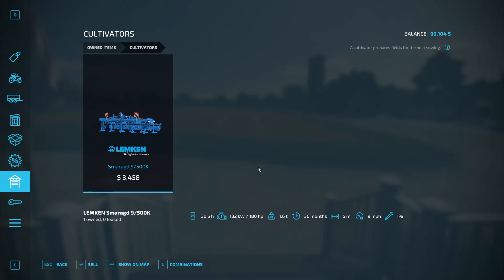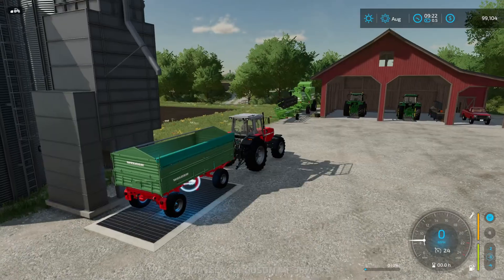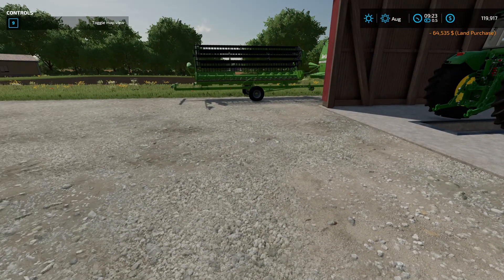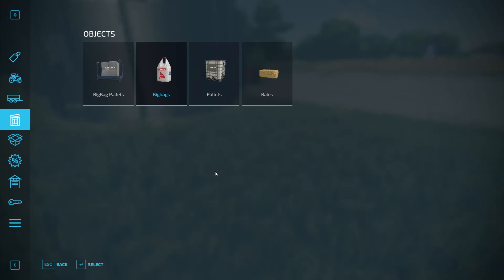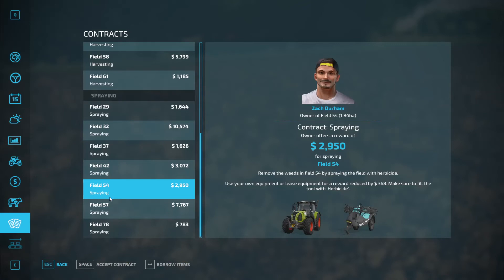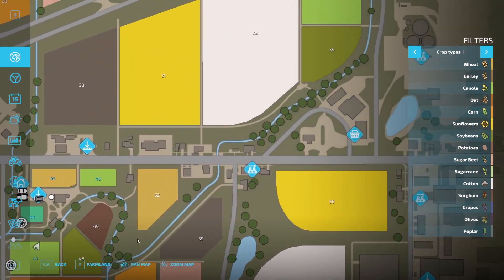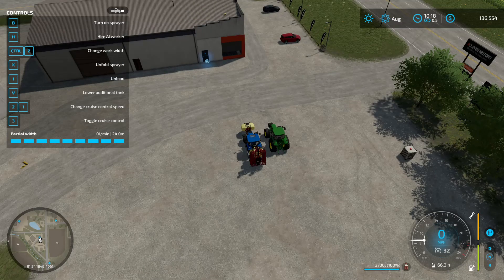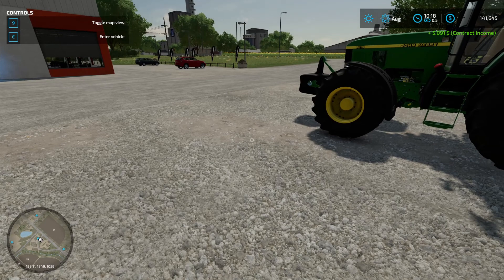A complete beginner's guide to Farming Simulator 22 PT 3 : Making Money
In the third beginners guide to Farming Simulator we start turning a tidy profit, buy a new field, run some contracts which are a great way of making money.  Plus I'll show you a few tips to make even more money on contracts. (Note Patch 1.2 corrected the field numbers)
We also talk about the bug with certain contracts and why to avoid them till the patch comes out.
We start out with $99K in the bank and end up with $142K and that's after buying a $54,000 field.
This episode is a little longer but there was a lot to cover.

0:00 Intro.
1:46 Next Steps – Selling one of the tractors.
6:15 Buy our next field.
8:10 Harvesting our new field.
11:50 Running contracts.
14:05 Pro Tip to save money on contracts and time.
19:30 Into the contract fields.
22:00 Worker wages and overtime.
24:55 Don’t return your 1st contract since we have more to do.
26:50 Back to our farm – finishing harvest and working our new field.
30:00 Contracts Finished – Recouping some costs.
31:30 Buying vs. Leasing & collecting our straw.
38:28 The beam of light – how to find destinations
41:25 We finished with $142,496 in the bank.